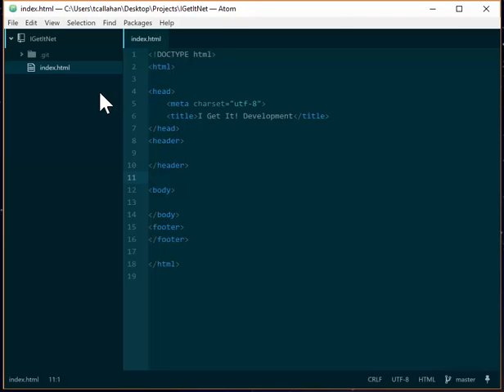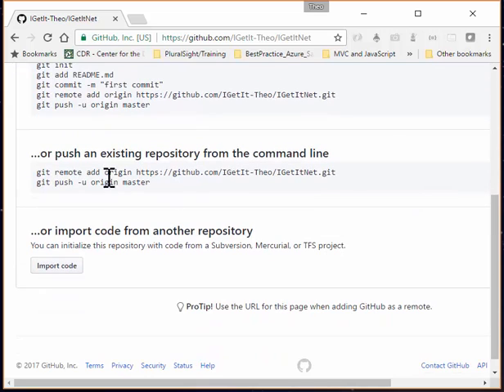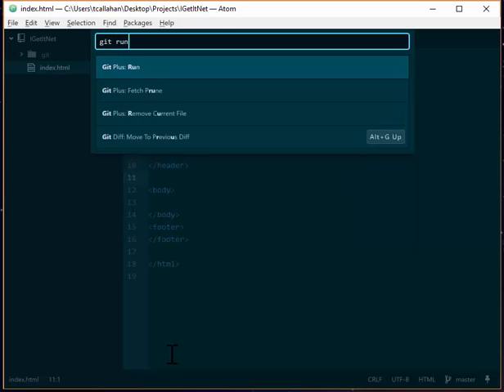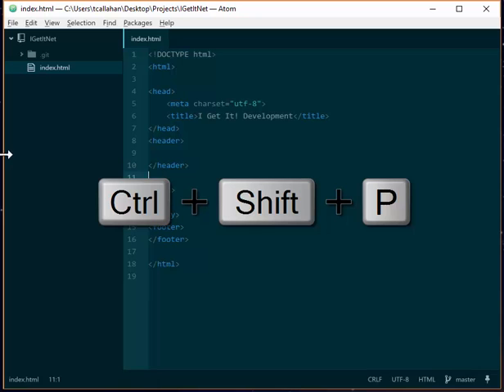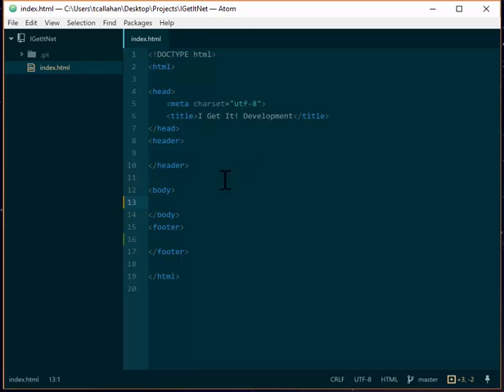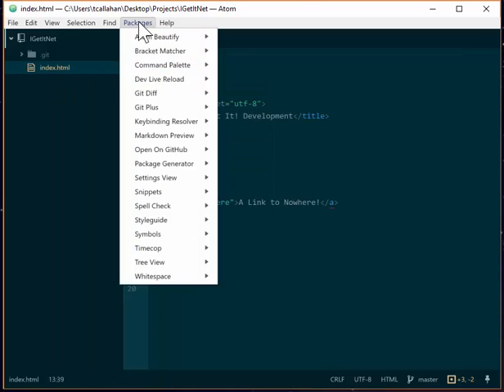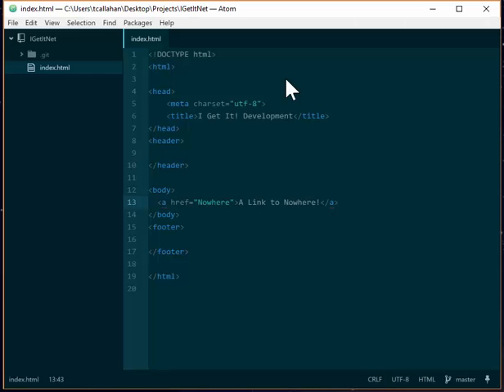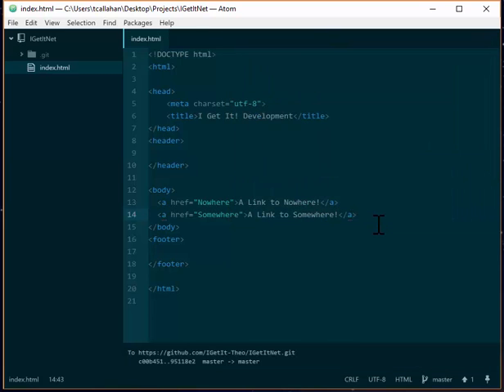Atom And Git Plus Remote Repo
Setting up Atom with a remote repository